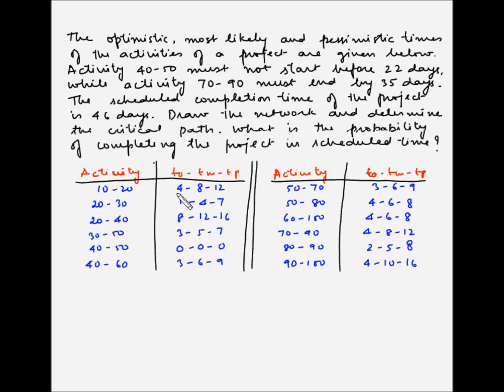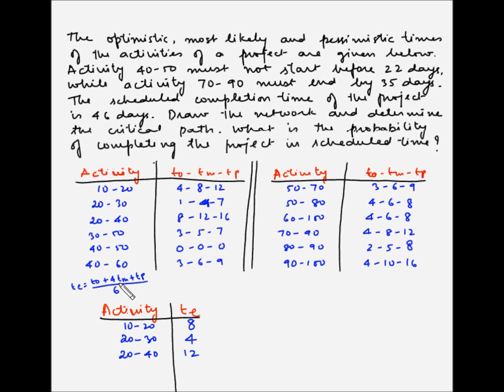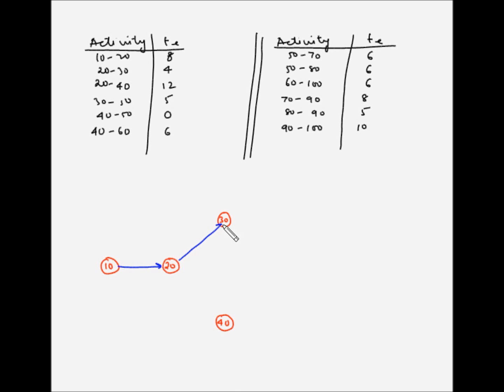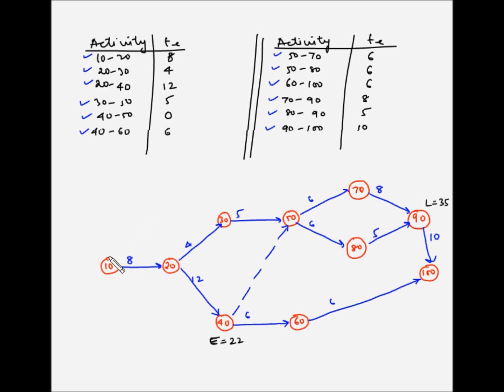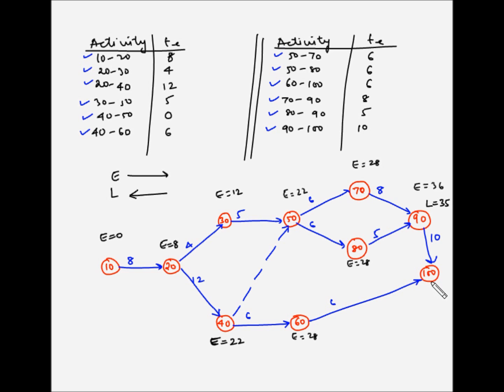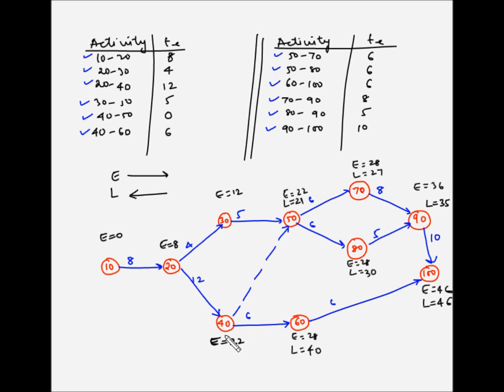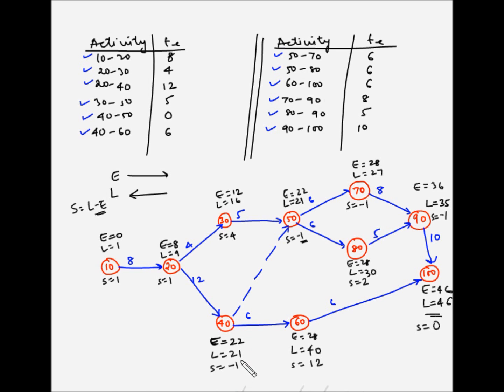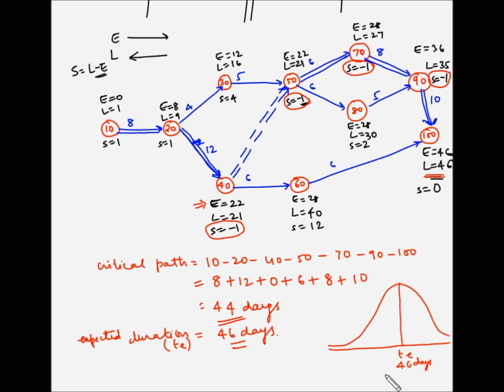Project Management - PERT - Example 3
In this video, you will learn how to find out the duration of a project when there are latest and earliest occurrence time constraints on few of the events. You will also learn how to find the probability of completing a project within a certain duration.